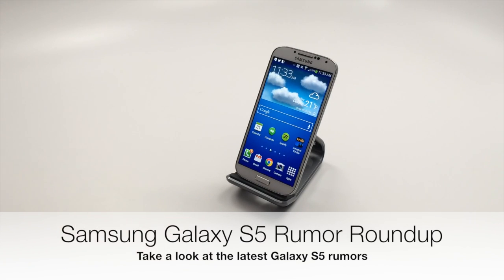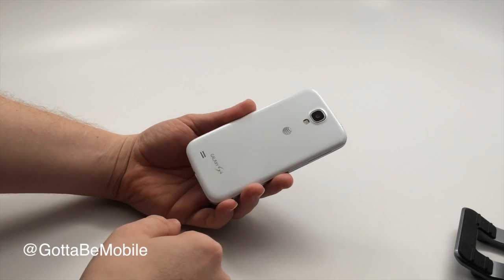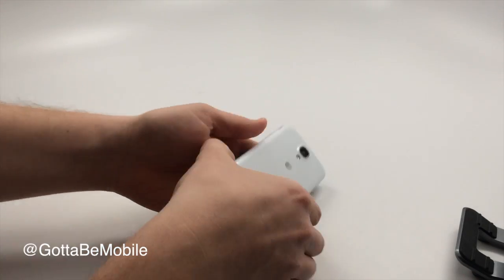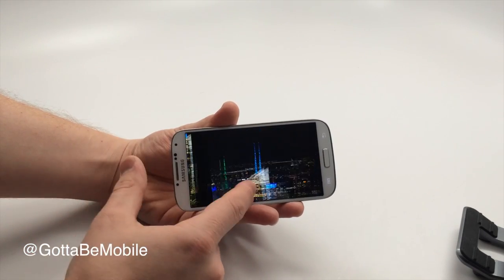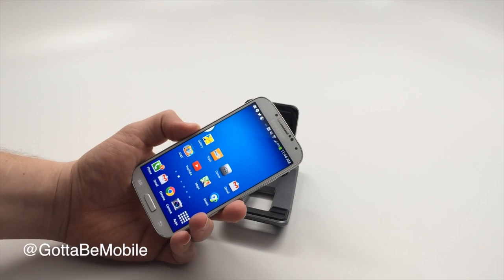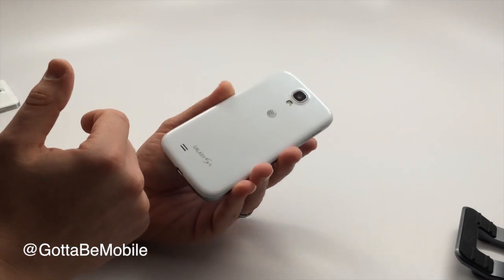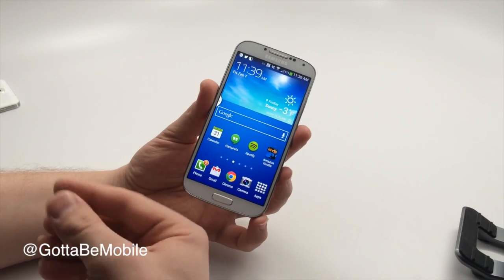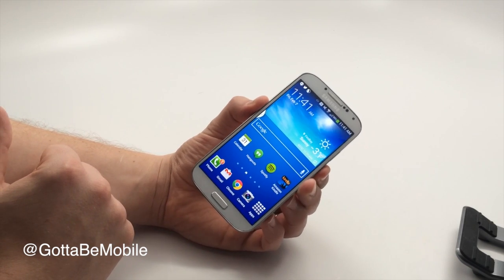Samsung Galaxy S5 Video: Release Date & Rumors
We look at the Samsung Galaxy Note 3 and Galaxy S4 to show what you can expect from the Galaxy S5 this Spring. From possible features, screen size to the design and release date rumors, here's your ten minute catch up.